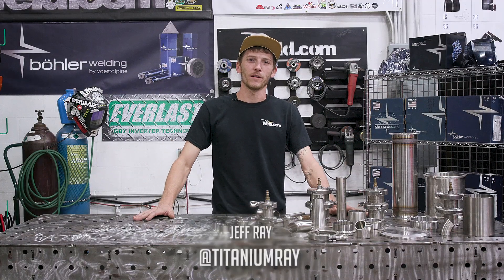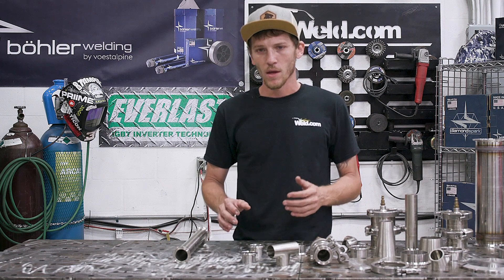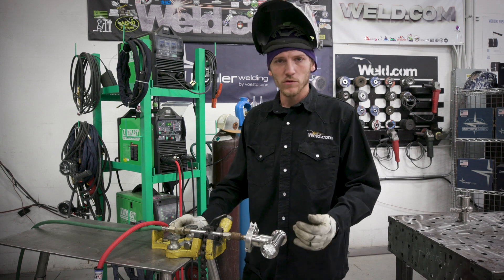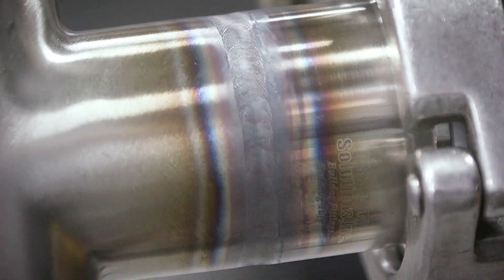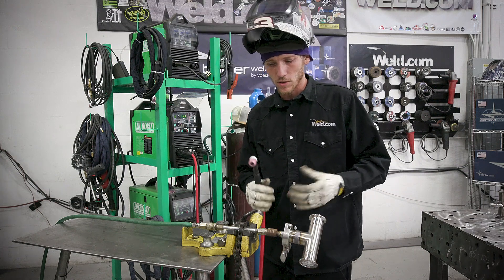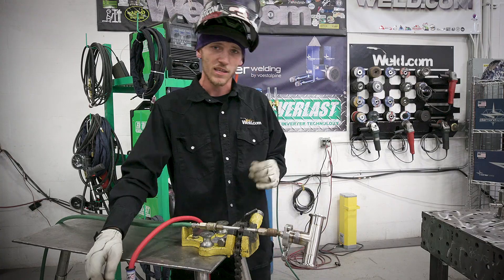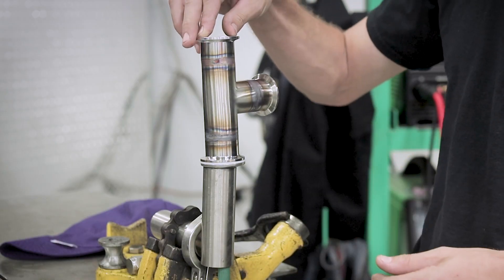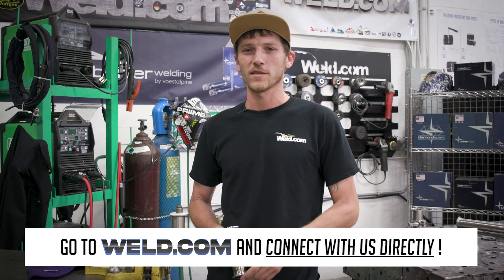Sanitary Process Welding - Spinning Out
Welding in the Sanitary Process industry is very interesting and there are many tricks of the trade. In this video, Jeff Ray, continues the sanitary process series of videos with one on spinning out sanitary process fittings. He goes through three different techniques using a quick connect assembly or a purge tree and ways to position the work piece. This is an autogenous welding process since the tungsten electrode is what is used to produce the arc and it's not consumed in the weld. Jeff also puts the foil caps to the test for purging and they prove to be successful! He suggests that when he uses the Everlast PowerTIG 255EXT, he usually finds that 45 amps is sufficient when welding 1"-3" pipe. If you have any questions or comments about purging or sanitary process welding head to the comment section!